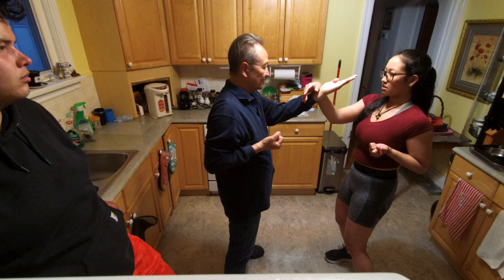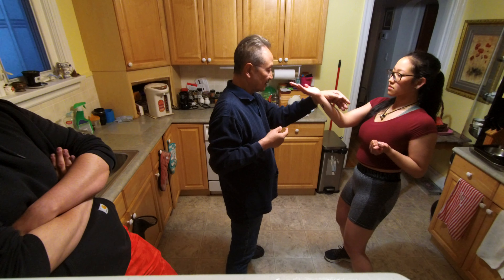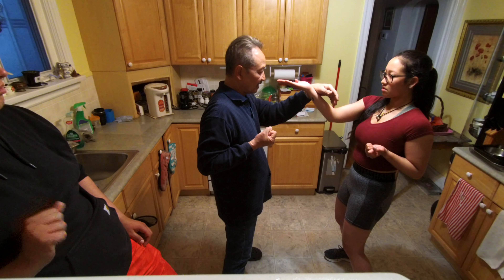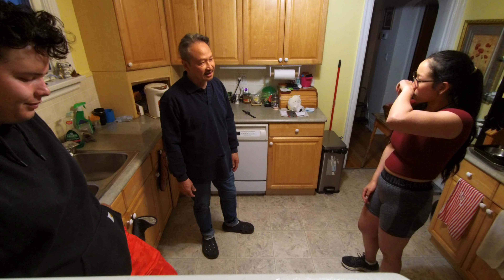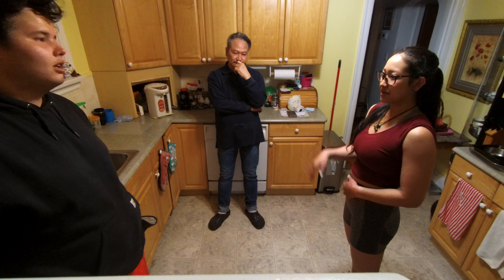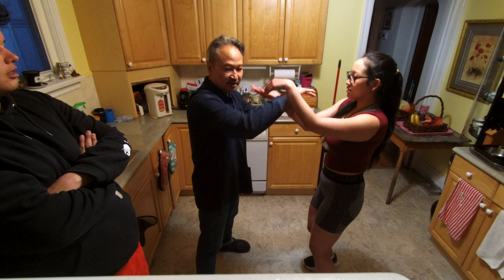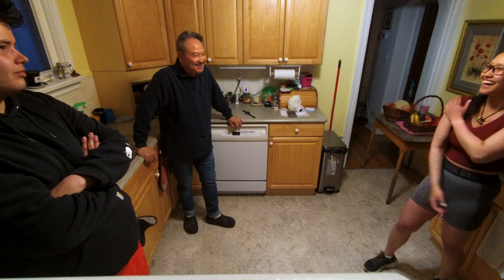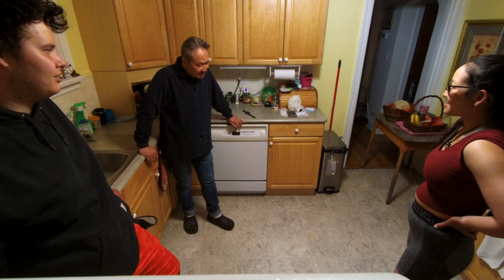Xuan Wing Chun - Lu Shou Exercise -3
The LuShou (Luksau) exercise should be done slowly to "feel" every moment of your partner's and your own actions.  That's how you train your sensitivity as well as connecting the arm connections to your heels.  It's not to be done speedily without awareness as practiced by many.